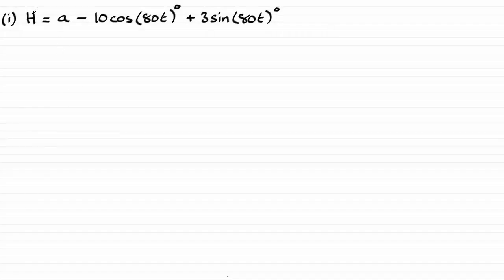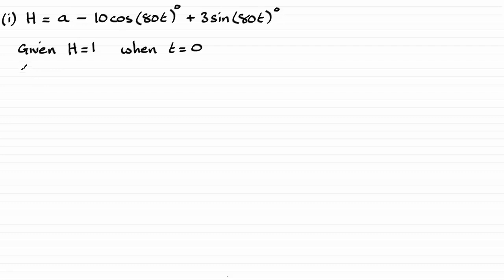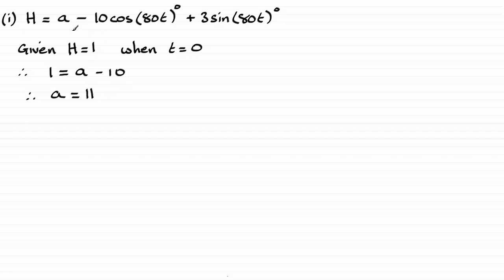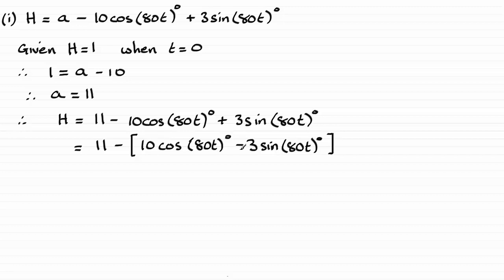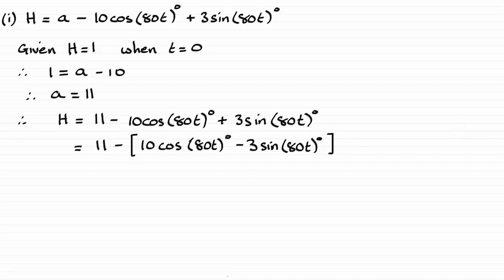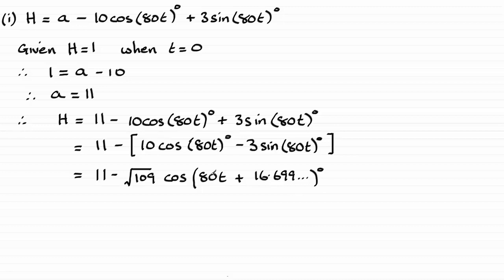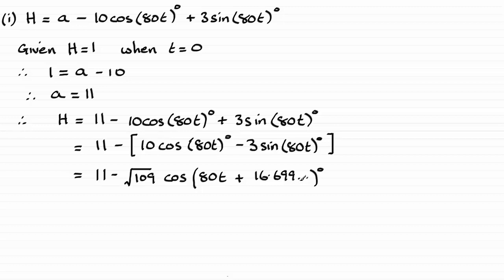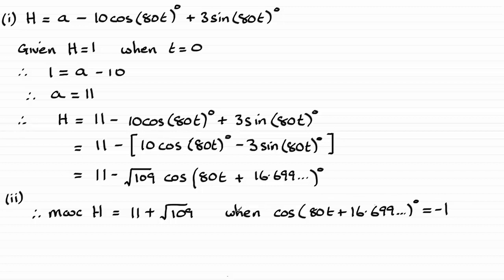Edexcel | A-Level Pure Maths Specimen Paper 2 Q13(b) | ExamSolutions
Here you will find the worked solution to Edexcel A-Level Specimen Pure Maths Paper 2 Question 13(b) on the trigonometric harmonic identities.